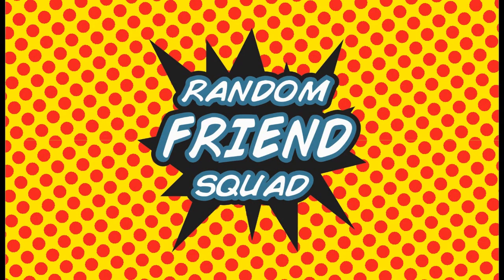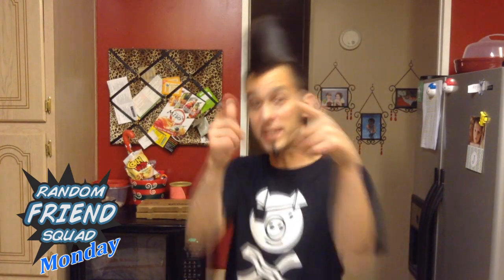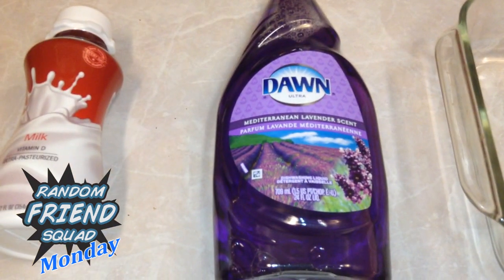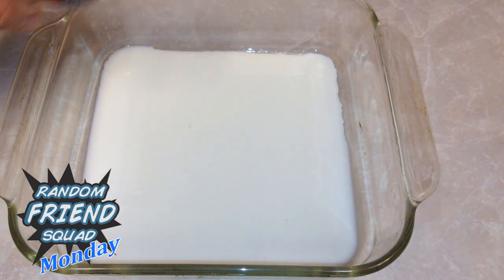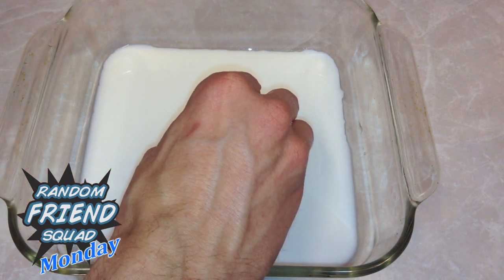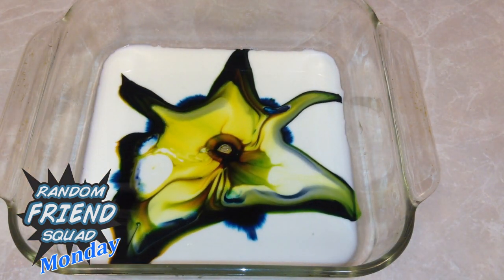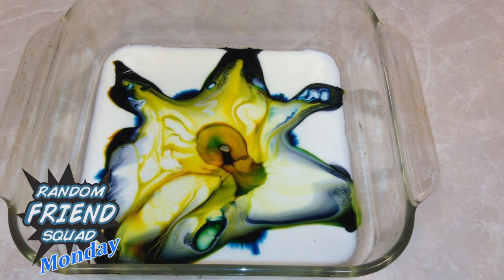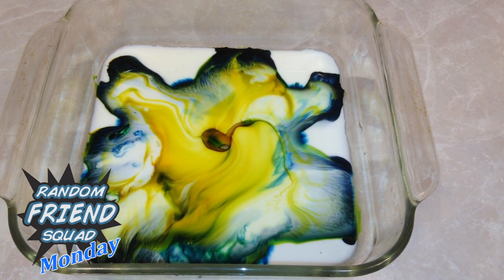How To - Science Edition (Monday - Dan)